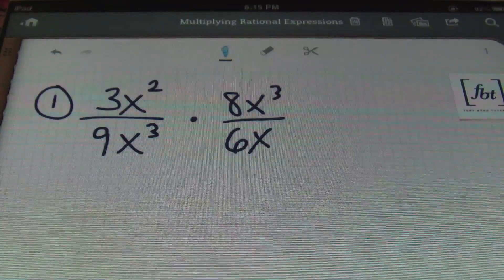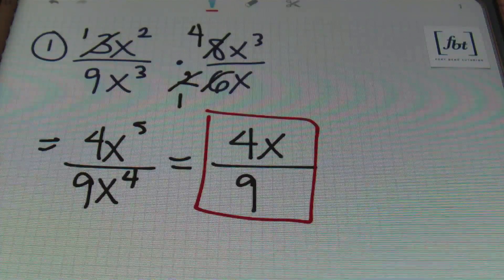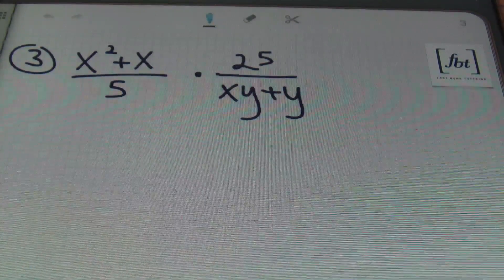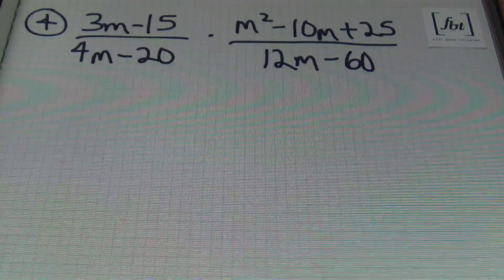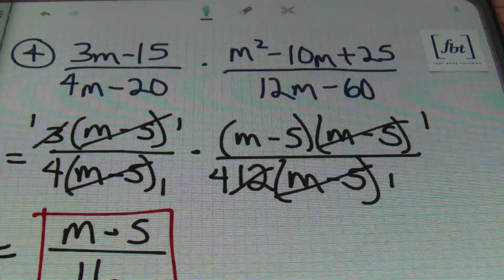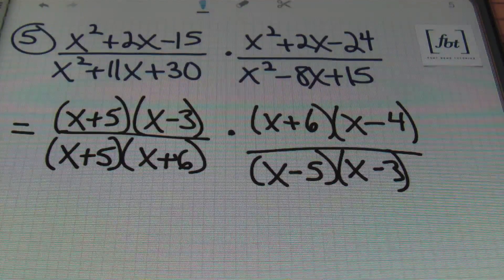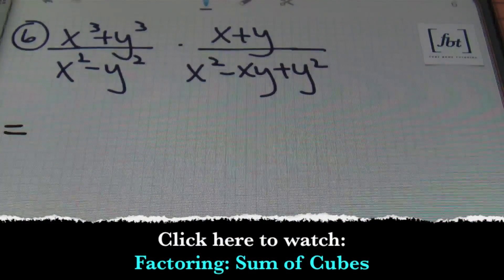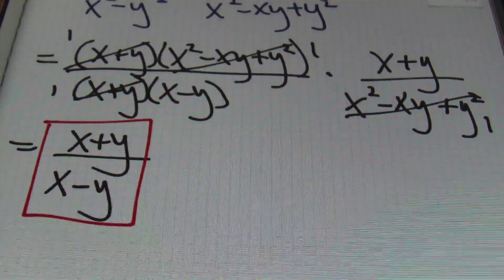Multiplying Rational Expressions [fbt]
This video by Fort Bend Tutoring shows the process of multiplying rational expressions. This math concept, multiplication of rational expressions, is used in algebra, precalculus, trigonometry and calculus classes. Intro/Outro by Shirley Q. Liquor. Instruction by Larry "Mr. Whitt" Whittington.